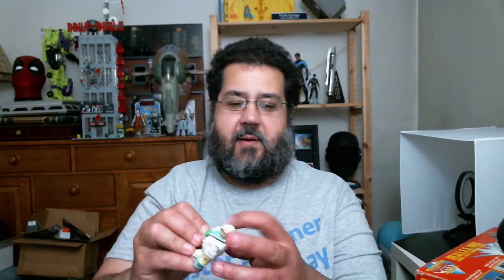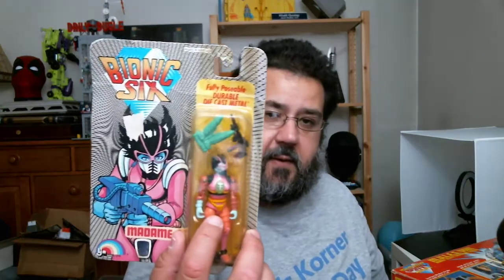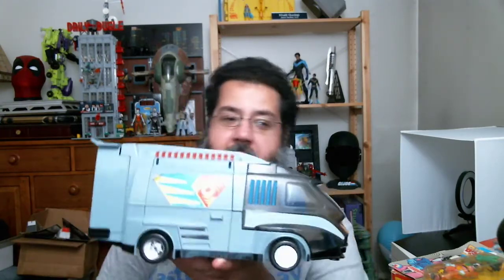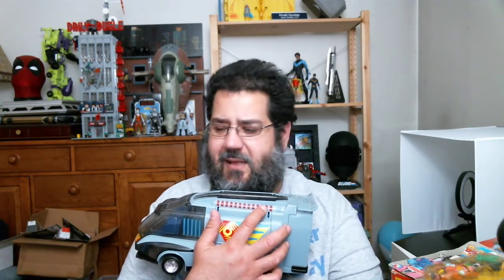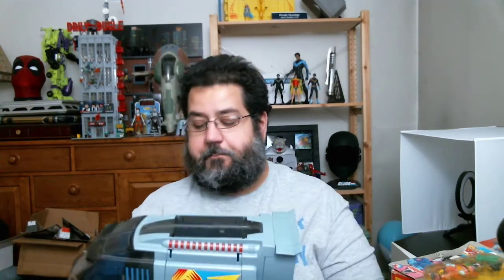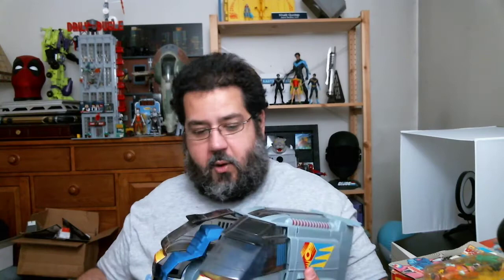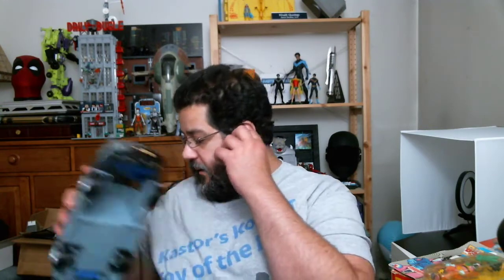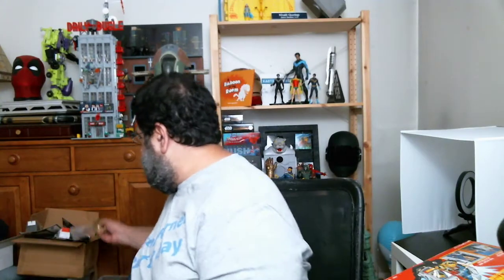Kastor's Korner Toy of the Day 228- Collector Beginnings with Bionic Six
Today on the Toy of the Day we are taking it back to the 80s with our Collector Beginnings series looking at the Bionic Six!

If there was ever a family I wanted to be part of it was the Bennet family growing up. I wanted to have a wrist band that gave me powers, and made me super. There was a sense of belonging that the characters provided for me. So take the ride and lets talk some 80's toys. Check out the full video review and gallery for yourself!